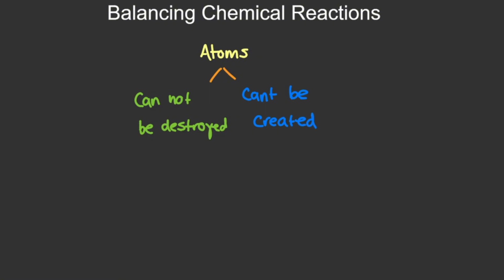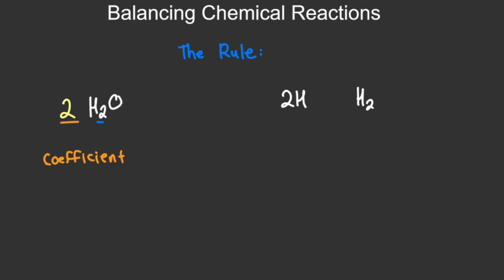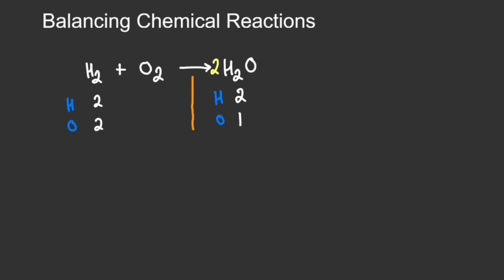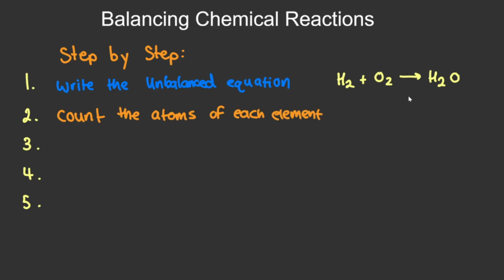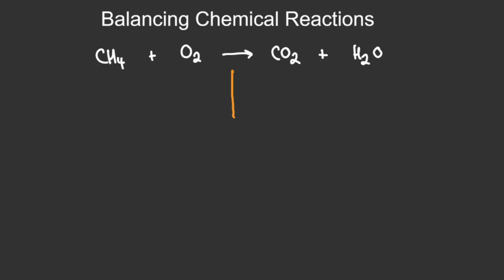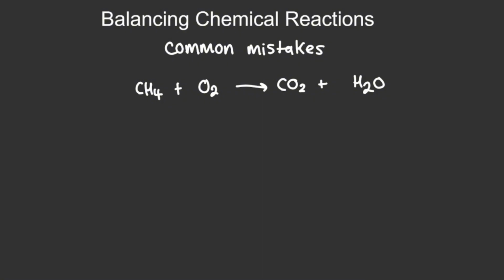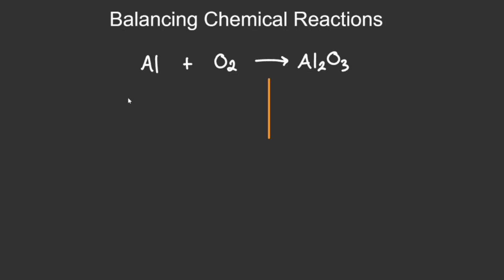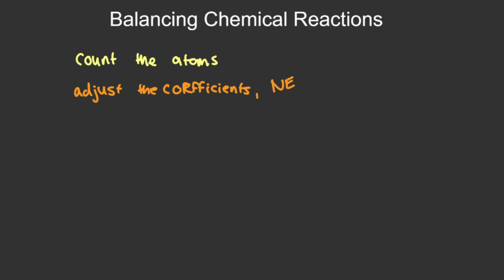Balancing Chemical Equations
Learn how to balance chemical reactions step-by-step in this beginner-friendly General Chemistry lesson. In this video, we break down what it means to balance a chemical equation, why the law of conservation of mass matters, and how to use coefficients correctly without changing subscripts.

We’ll go through simple examples like:

H₂ + O₂ → H₂O
CH₄ + O₂ → CO₂ + H₂O
Al + O₂ → Al₂O₃

By the end of this video, you’ll know how to count atoms on both sides of a chemical equation, balance one element at a time, and avoid the most common mistake students make.

Perfect for high school chemistry, General Chemistry 1, or anyone reviewing the basics.

Topics covered:

What balancing chemical equations means
Law of conservation of mass
Coefficients vs. subscripts
Step-by-step balancing method
Practice balancing problems